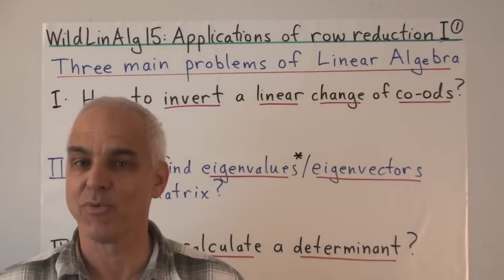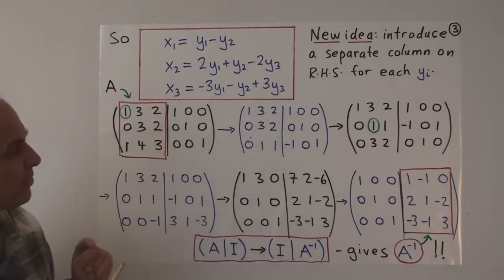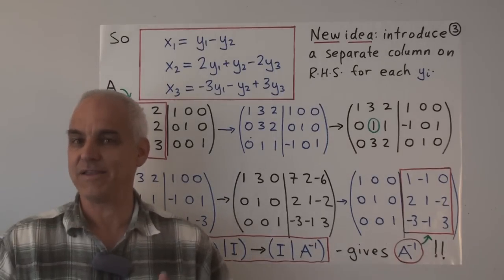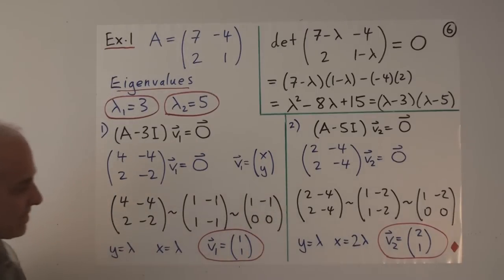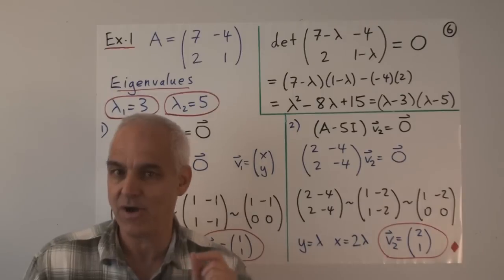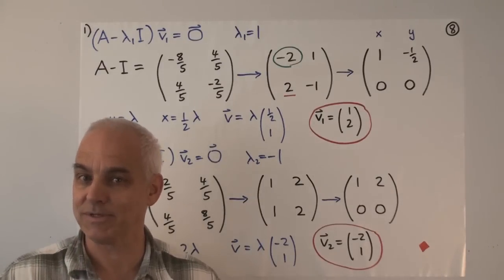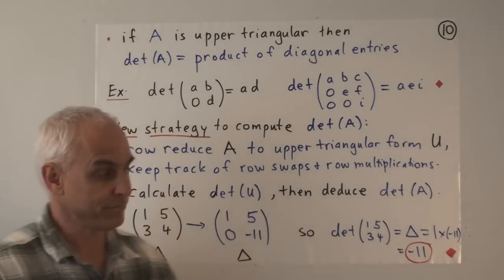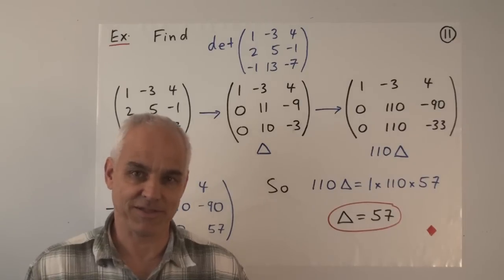WildLinAlg15: Applications of row reduction (Gaussian elimination)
This lecture shows how the three main problems of Linear Algebra can be tackled using the algorithm of row reduction, also called Gaussian elimination. The three main problems are: how to invert a linear change of coordinates, how to compute the eigenvalues and eigenvectors of a square matrix, and how to compute the determinant of a square matrix. Each problem is illustrated with examples.

This is part of a first course in Linear Algebra given by Assoc Prof N J Wildberger of UNSW.